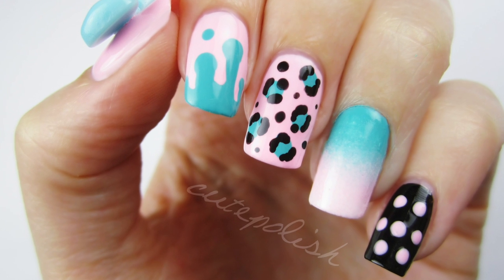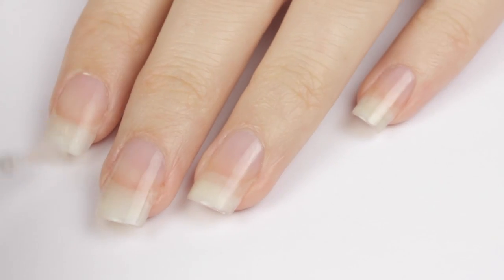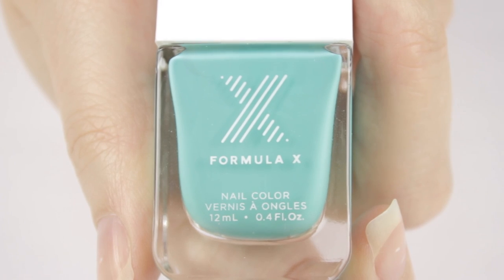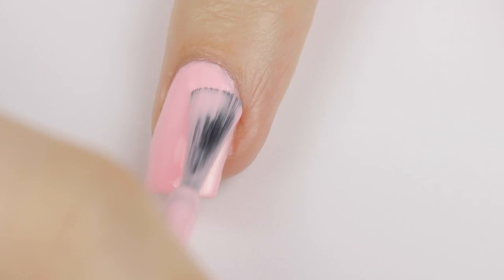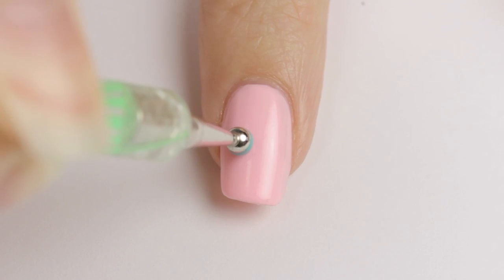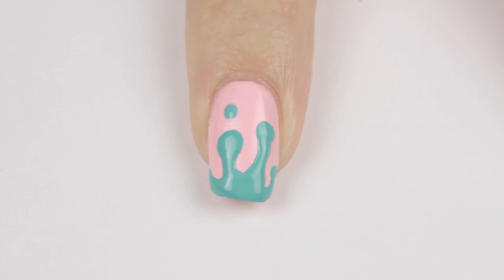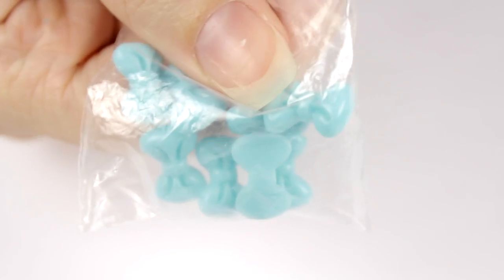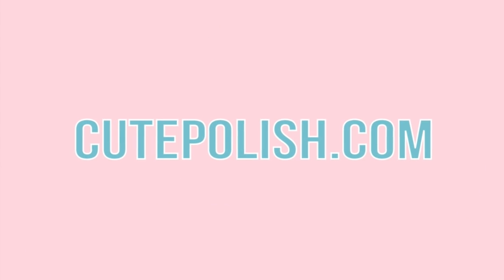Mix & Match Cotton Candy Nail Art Tutorial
Hi guys! In today's DIY nail tutorial, we're going to be doing a super cute mix and match design inspired by cotton candy colors! You guys helped me design this manicure on my live video on Facebook. I recreated it for you all to watch here on YouTube. I would love to see your recreation of this design, so don't forget to show me on twitter and instagram using the hashtag cutepolish!

FACEBOOK: [like my page to join me for my next live tutorial!]